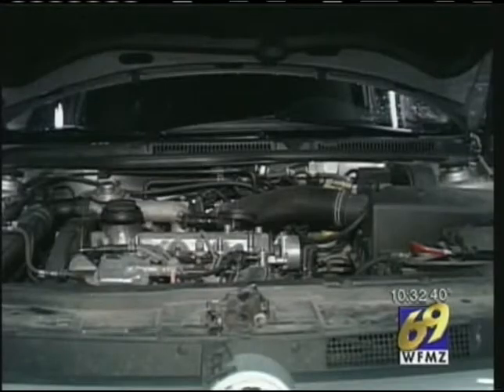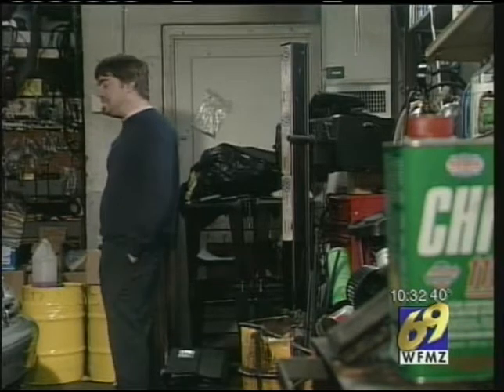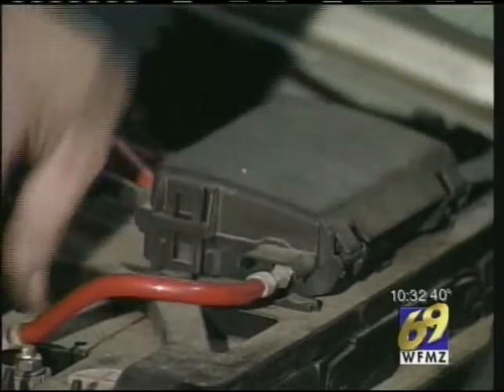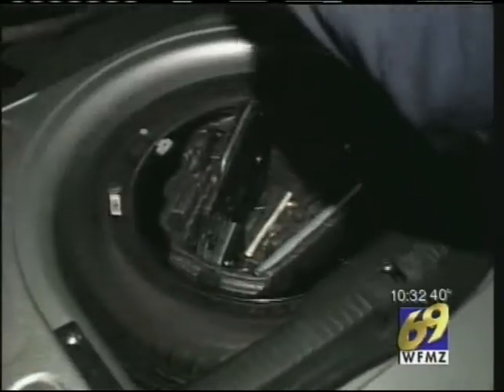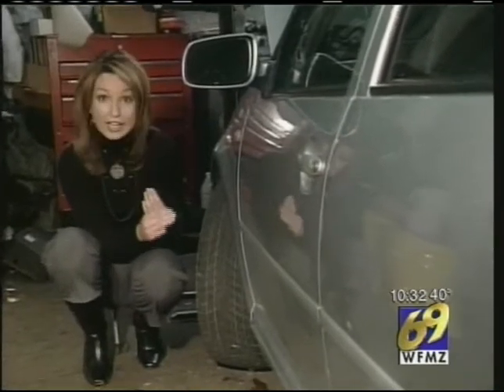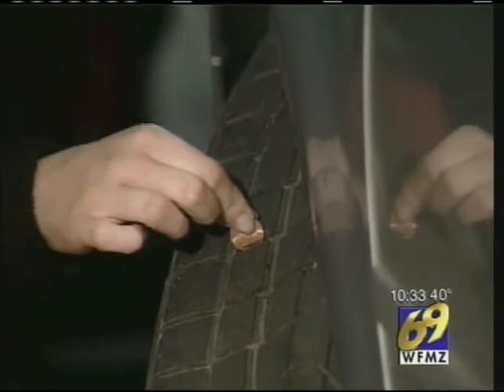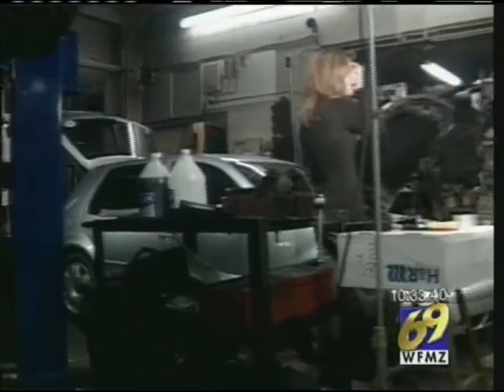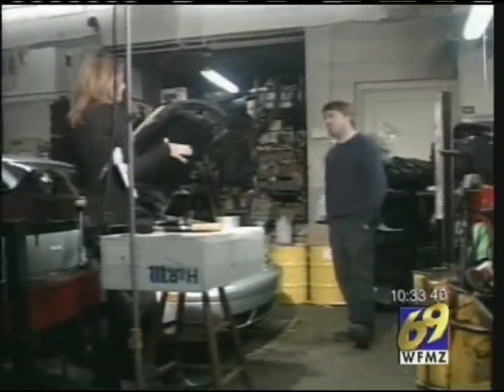News Report on Holiday Travel Tips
Melissa Batulis reports on holiday travel tips.